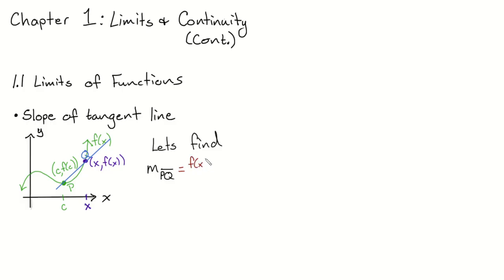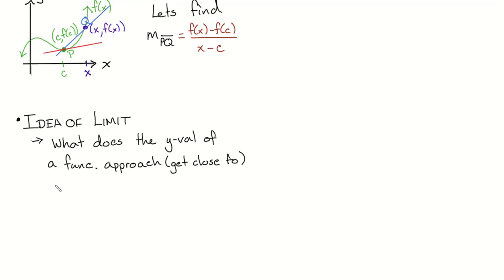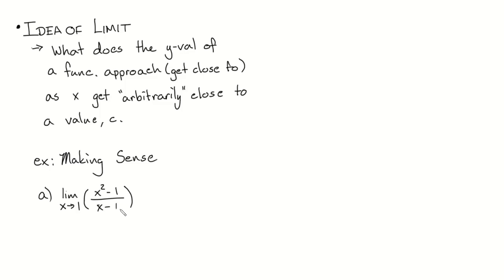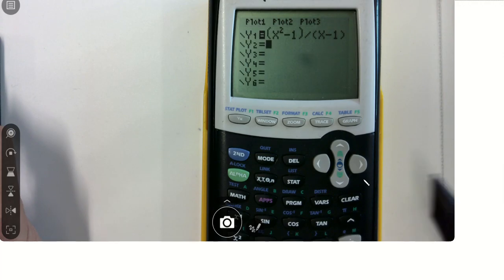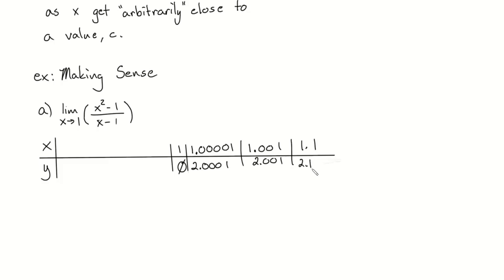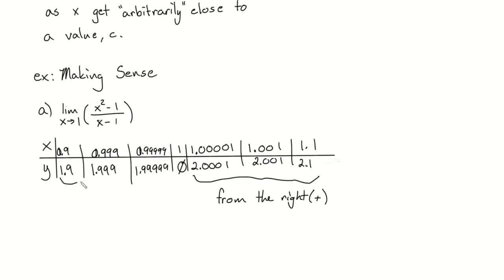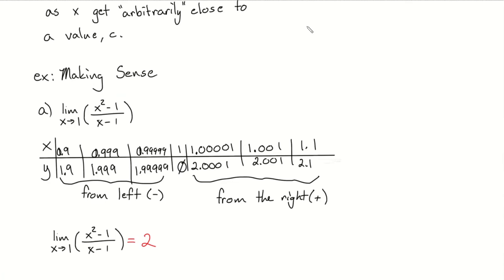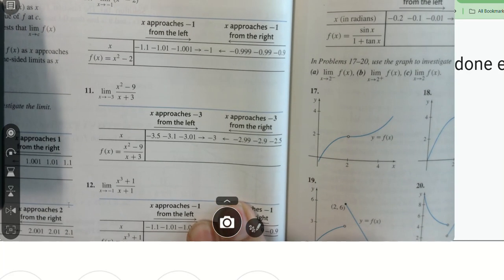Calc Lesson 1.1.1 - Intro to Limits (8/21/25)